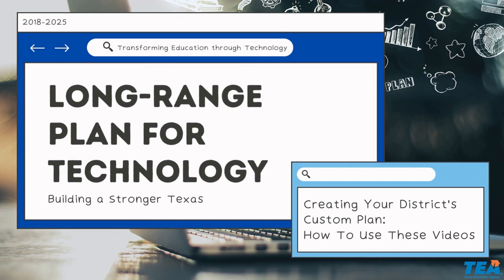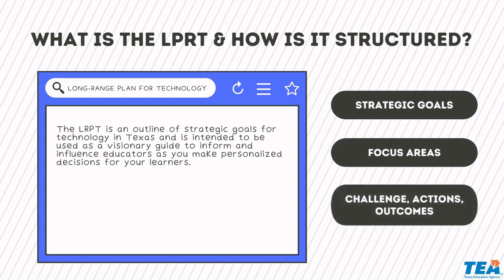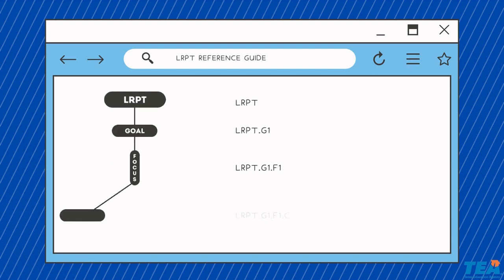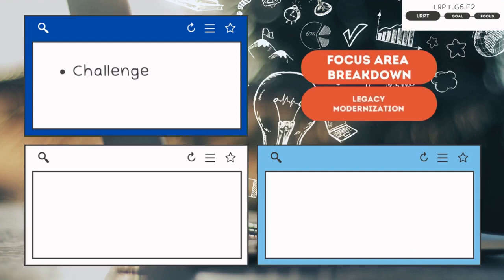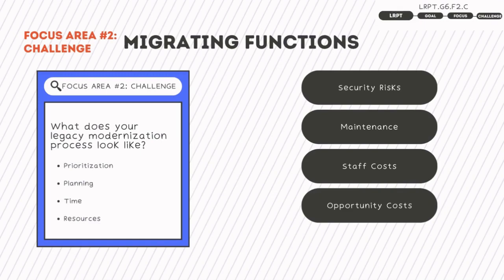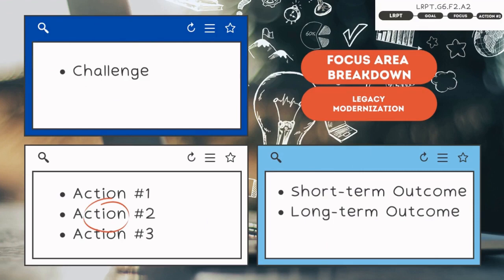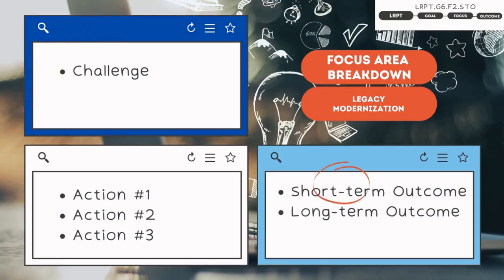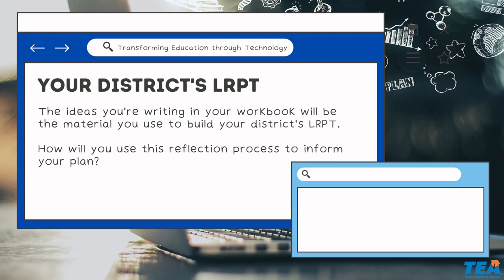LRPT Strategic Goal 6, Focus Area 2: Legacy Modernization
LRPT Strategic Goal 6, Focus Area 2: Legacy Modernization (LRPT.G6.F2)
Description
A legacy system operates with old, obsolete, insecure, or inefficient hardware or software. The world is moving towards the adoption of new technologies at a fast pace, driven by promises of agility and operational efficiency. As LEAs manage an increased number of devices that regularly move off and on campus and as they transition from old IT infrastructure, legacy modernization remains a challenge that requires prioritizing operational and security risks.

Challenge
Over the last several years, an unprecedented number of devices have been acquired by LEAs for student and staff connectivity both on and off campus. These devices, as they migrate back and forth between home and school represent a significant security risk if not kept up to date. Additionally, legacy systems are more difficult and expensive to maintain and carry more security risks. Many core functions and classrooms rely on them, but migrating functions to updated, secure systems can be costly. It will continue to take prioritization, planning, time, and sufficient resources to resolve these issues.

Actions
Evaluate software-as-a-service (SaaS) and commercial-off-the-shelf (COTS) solutions before building custom applications.

Utilize an application portfolio management solution to accurately inventory applications and the resources required to provide operational support of those applications over their lifetimes.

Develop accelerated standards for refresh and replacement of student and staff devices that reflects the critical need for current licensing and hardware. Consider shortening refresh cycles from 5 years to 3 years, as a result of devices traveling from school to home. Create guidelines to
determine the appropriate course of action to take regarding outdated applications and devices to prevent the risk of inadvertent use that could pose a security risk.

Outcomes
Short-term: Repeatable, adaptable methodologies to standardize and prioritize legacy modernization and reduced risk of system and data breaches.

Long-term: A proactive approach for managing IT, shifting focus to emerging technologies, reduced future costs, improved security, and better application efficiency.

Guiding Questions
• How many devices have been acquired by your district over the past several years?
• What are your district's current standards for refresh and replacement of student/staff devices?

00:00 LRPT Training Video Introduction
00:18 Who These Videos Are For
00:39 What You Will Need
01:34 What You Will See
02:17 What LRPT is & How it is Structured
03:04 Video Resources & Structure
04:23 Customized Plan
04:54 Eighteen Focus Areas
05:17 Reference Guide
06:32 Strategic Goal Introduction